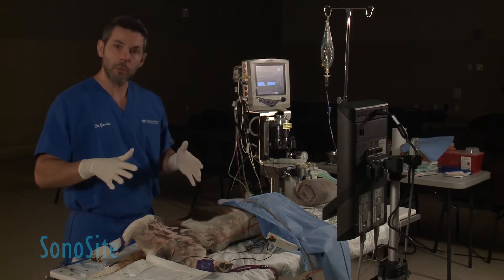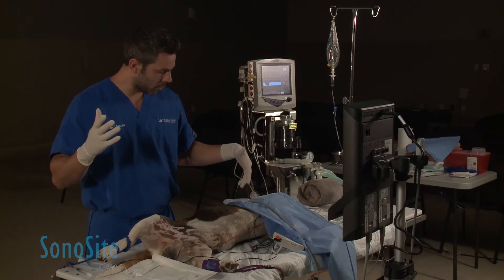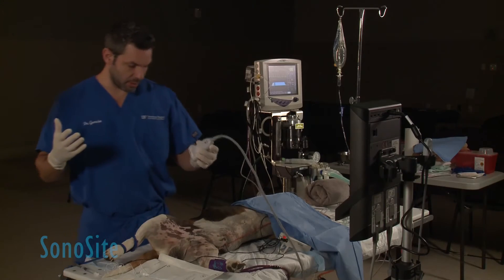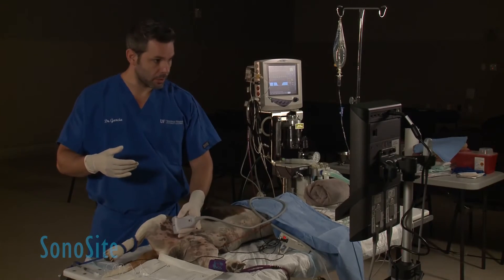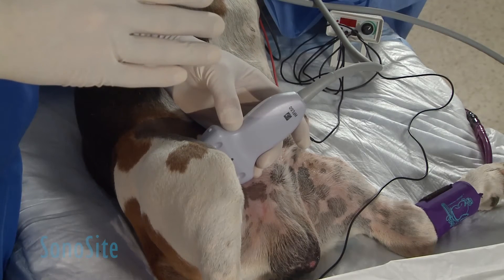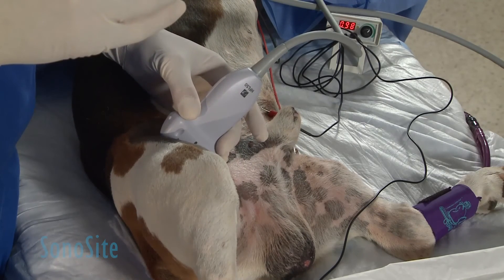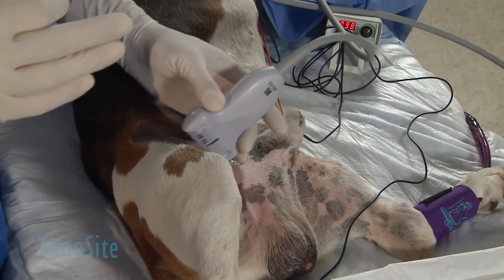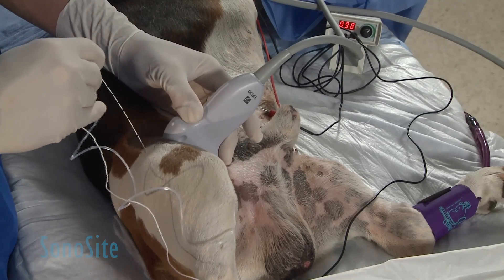Ultrasound Guided Femoral Nerve Block in a Dog: Part 2 of 3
This procedural video demonstrates an ultrasound guided femoral nerve block in the inguinal region of a dog. Developed in a 3 part series, the first video will review the prep and anatomical landmarks for the procedure. Part 2 will review the anatomical landmarks, the femoral nerve, the nerve with electro stimulation and on ultrasound. Part 3 will demonstrate the ultrasound guided procedure.

Fernando Garcia-Pereira DVM, MS, DACVAA, performing the procedure in this video, is currently an Assistant Professor of Anesthesia and Pain Management, Large Animal Clinical Sciences, College of Veterinary Medicine at the University of Florida. Dr. Garcia-Pereira completed his anesthesia internship at the University of Sao Paulo, 2002 following with a residency at the Washington State University in 2005. During which he received his Master of Veterinary Sciences at the Washington State University, 2005 with a rotating internship in 2006. Following which he became a Diplomate of American College of Veterinary Anesthesiologists. Fernando’s professional interests include small animal pain pathophysiology, ultrasound and electric-guided regional blocks, epidural and subarachnoid anesthesia and neurostimulation.